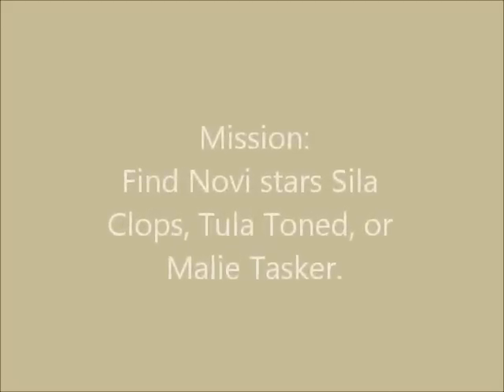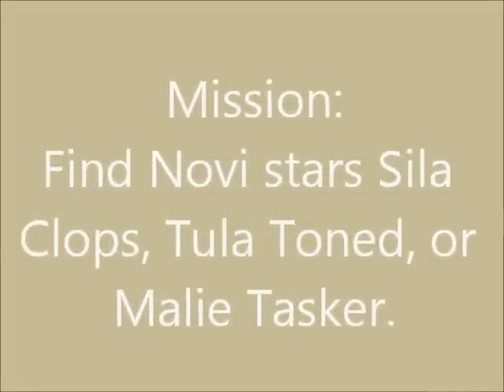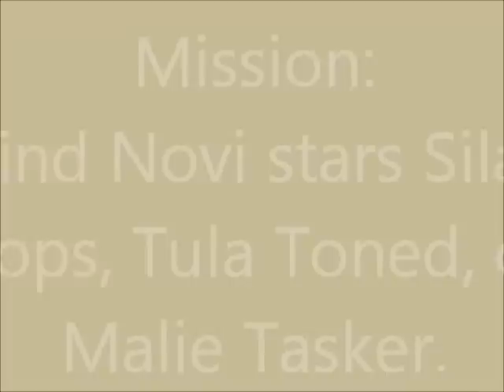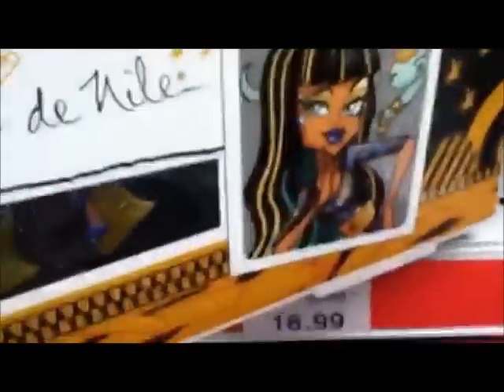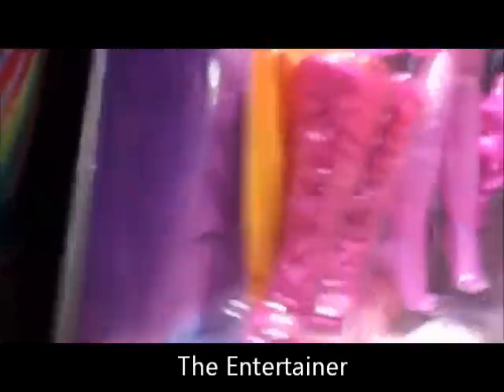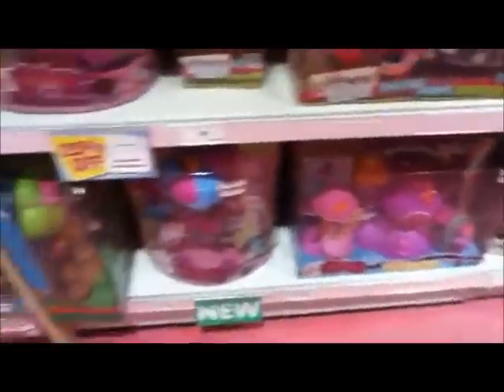100 Subscribers - Obsessive's first doll hunt video!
I ended up buying:
Sila Clops
Malie Tasker

There was no Tula though - the search continues!